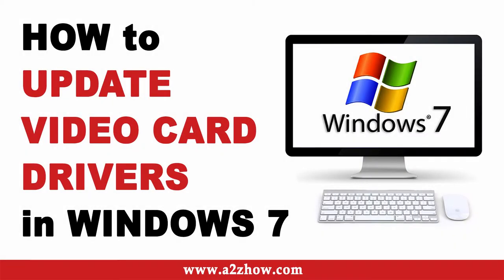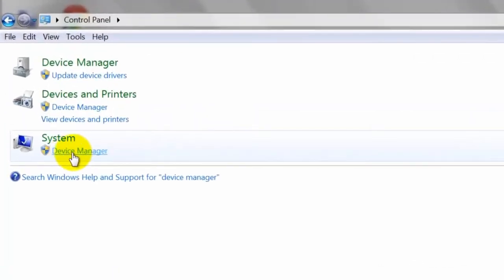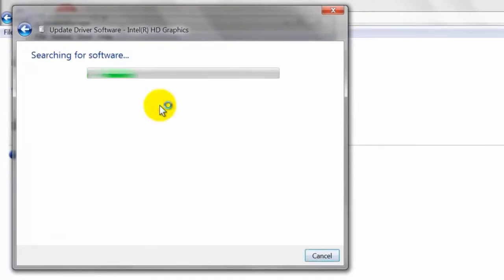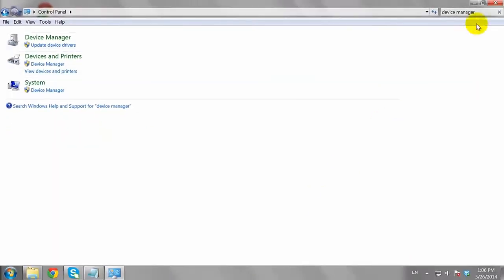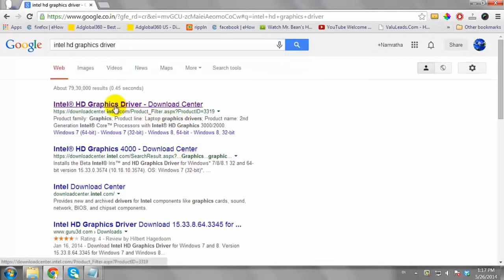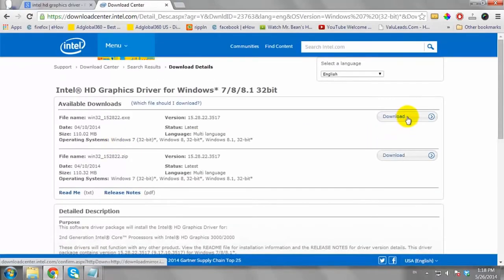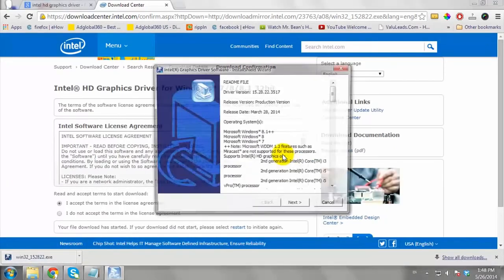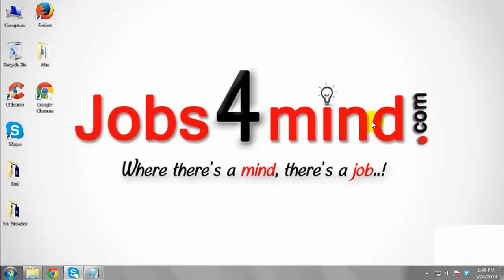How to Update Video Card Drivers on Windows 7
How do I Update Video Card Drivers on Windows 7?
1. Click on the Start Menu and Go to Control Panel.
2. Click on "Device Manager".
3. In This Menu You Should See a Section Called "Display Adapters" Click on It.
4. Now, Right Click on the Video Card Shown and Select "Update Driver Software".
5. Then Select Search Automatically.
6. If Windows 7 Found a Driver, Click Install and Then Restart Your Computer.
7. As All the Necessary Drivers Have Been Installed on My Pc, I Am Getting This Message.

Updating Driver Manually.
1. To Update the Drivers Manually, Write Down the Name of the Video Card From the "Device Manager" Menu Under "Display Adapters".
2. Now, Open Your Favorite Browser and Search for the Driver in Google.
3. You Will Be Redirected to the Manufacturer's Website.
4. Here Select Your Operating System.
5. Now, Click the Downloads Links to Download the Latest Version of the Driver to Your Computer.
7. Accept the Terms and Condition to Continue With Download Process.
8. Wait Until the File is Downloaded to Your Computer.
9. Once the Download Completes, Double Click on the File to Start the Installation Process.
10. Follow the on Screen Instructions.
11. Restart Your Computer to Apply the Changes.
This Is How You Can Update Video Card Drivers on Windows 7

How to Update Intel Graphics Driver in Windows 7

Windows Driver Update Utility